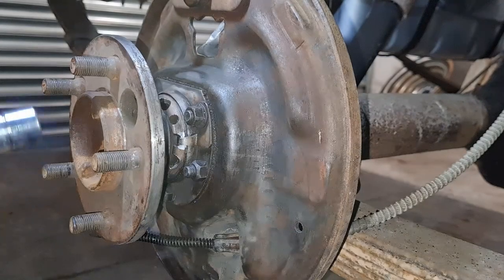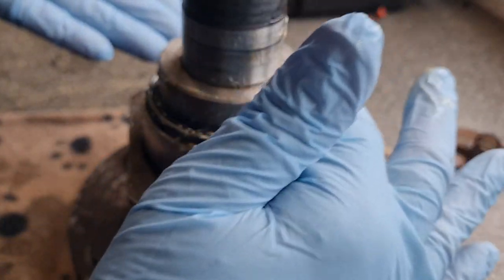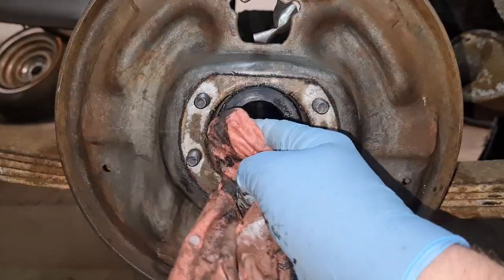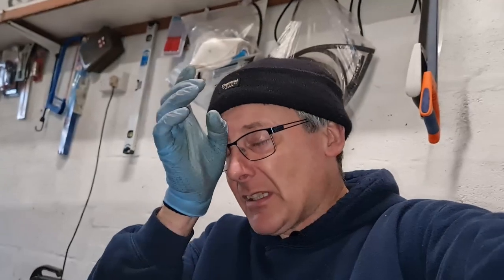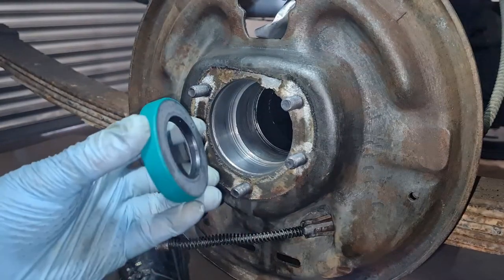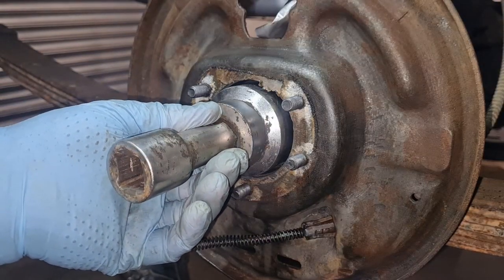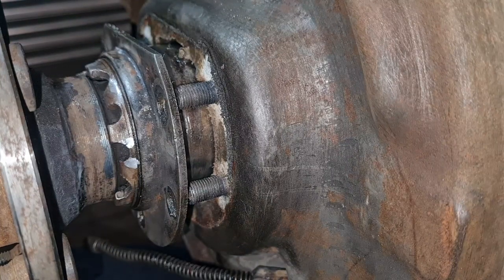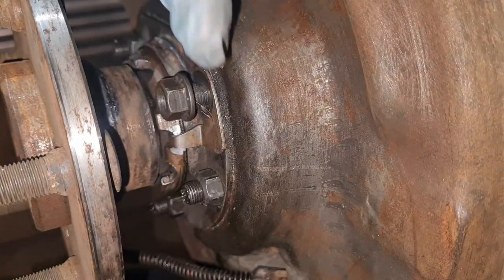Mopar Chrysler Dodge Plymouth 8 3/4 - 8.75 Axle Seal - Remove And Replace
If you need to change an inner seal on your Mopar 8 3/4" axle then this is the video for you. It has how-to instructions, part numbers and torque settings too. SGG.